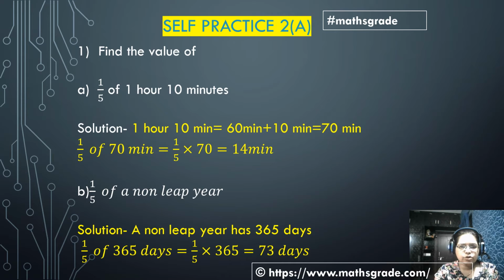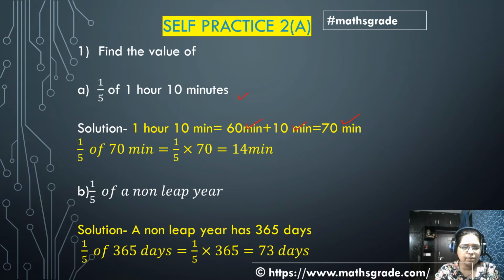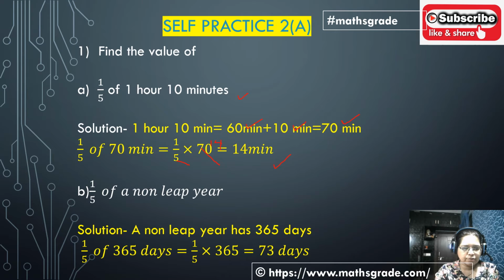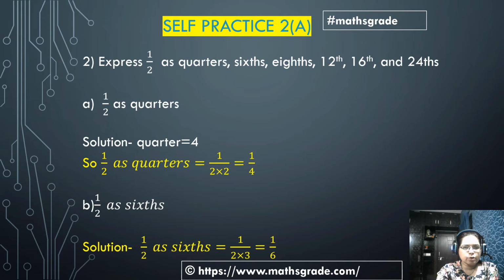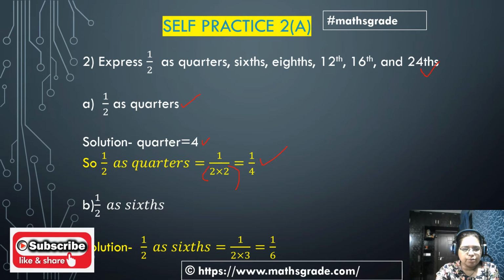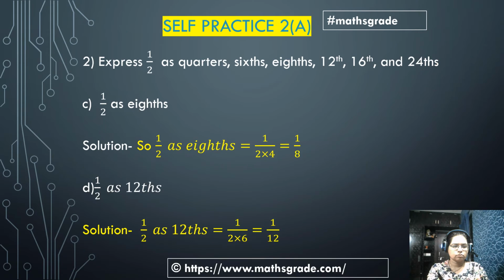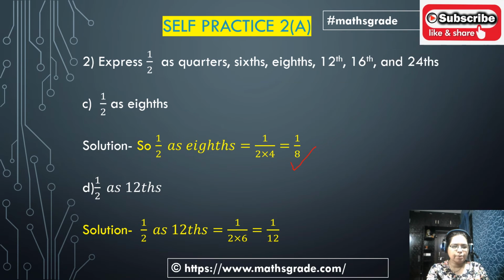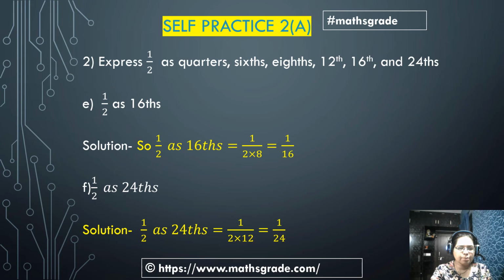NEW LEARNING COMPOSITE MATHEMATICS CLASS 7 SOLUTIONS CHAPTER 2 EXERCISE 2A |MATHS GRADE | MAMTA MUND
WE WILL SOLVE EXERCISE 2A OF FRACTIONS AND DECIMALS OF CHAPTER 2
please JOIN my FB Group
timestamp:-
00:00 - TODAY  we will learn
01:18 - SOLVING QUESTIONS 1
03: 40- Questions 2